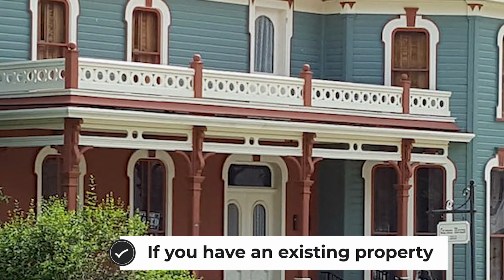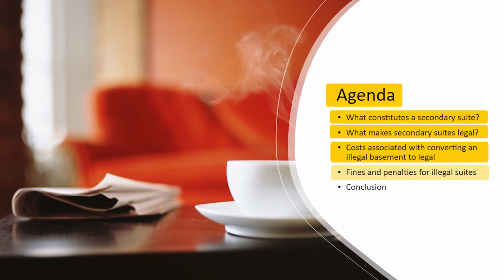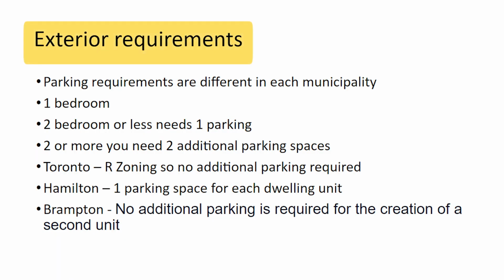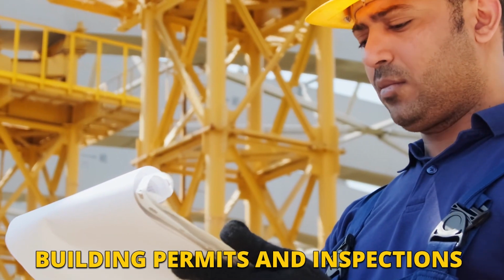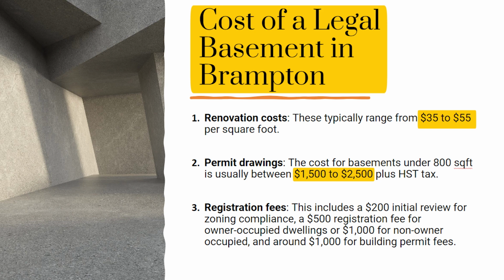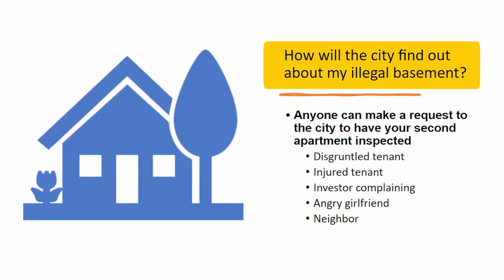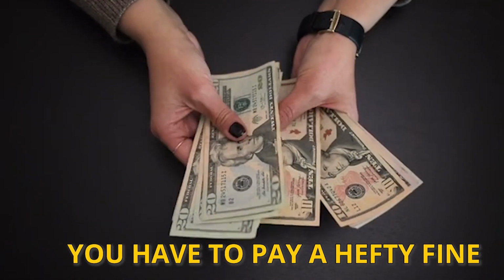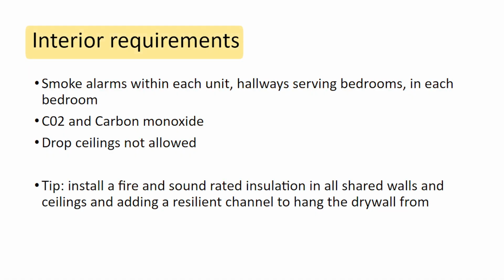Fines and Penalties for Illegal Basement Suite Owners in Canada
In Canada, operating an illegal basement suite can lead to significant fines and penalties. Book a free 15 minutes meeting with me

This informative guide outlines the consequences that illegal basement suite owners may face. From hefty fines to legal action, it's crucial to understand the risks associated with non-compliance. Learn about the specific regulations and requirements for basement suites in your province to ensure you're operating within the law. Don't take chances with your investment—stay informed about the potential fines and penalties for illegal basement suites in Canada and take steps to rectify any non-compliance issues promptly. Your peace of mind and financial security depend on it.

Insights you will get in this video:
1) Converting an illegal basement into legal
2) Fines and penalties for illegal suites
3) Constructing secondary suites legal
4) Cost of a legal basement in Brampton
5) Tips to get a pre-inspection done

''The content, information, and material (whether or not it states any opinions) for general information purposes only, and does not take into account your personal circumstances or objectives. Nothing in this material is (or should be considered to be) financial, investment or other advice on which reliance should be placed.

Although the information set out in this marketing communication is obtained from sources believed to be reliable, neither LGCPA Professional Accountants nor the author guarantees accuracy or completeness. All information is indicative and subject to change without notice and may be out of date at any given time. Neither LGCPA Professional Accountants nor the author shall be responsible for any loss that you may incur, either directly or indirectly, arising from any investment or financial decision that is made based on any information contained herein. "